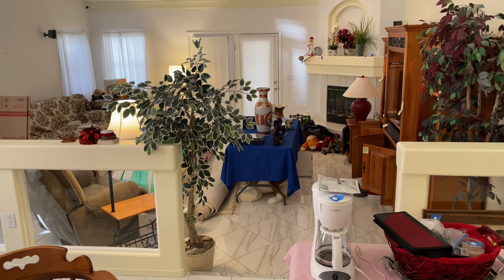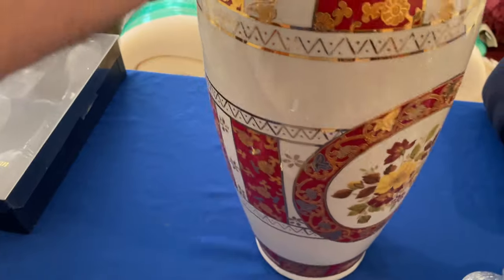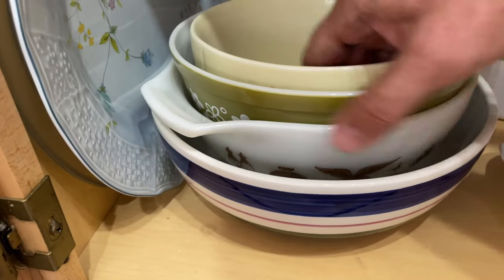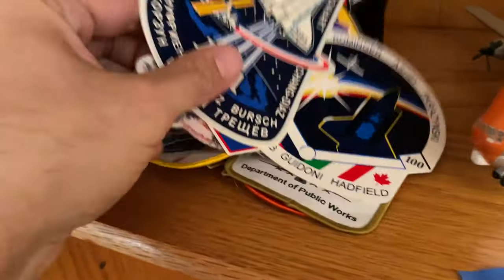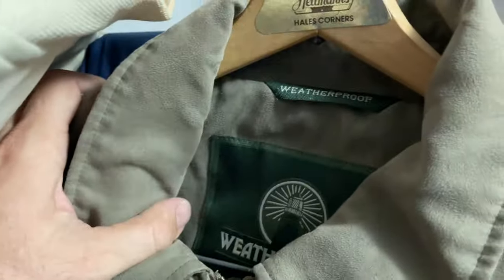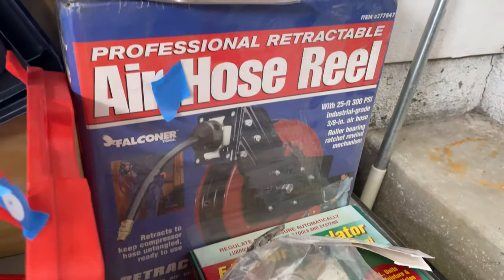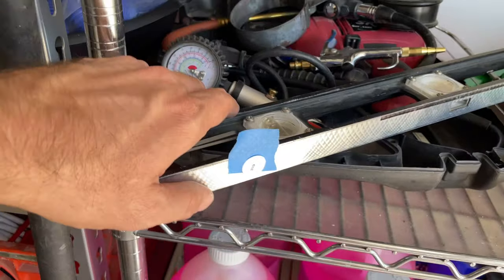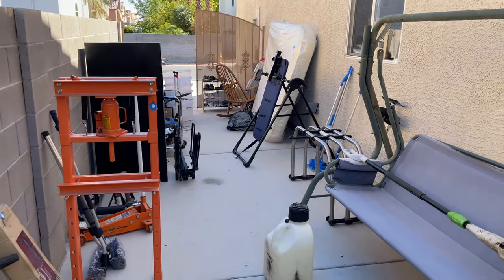9/30 Sunny "Something For Everyone" Tools, Racing Gear, Home